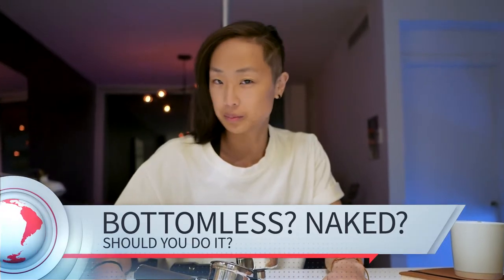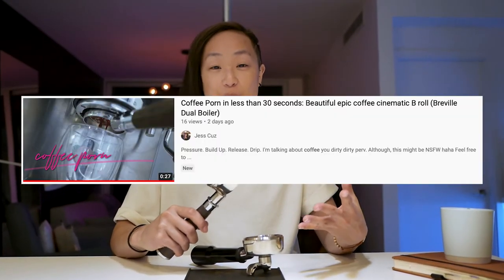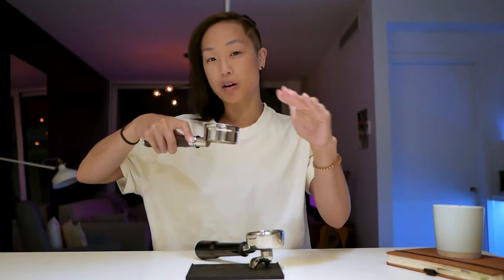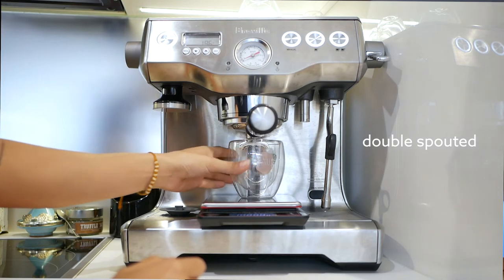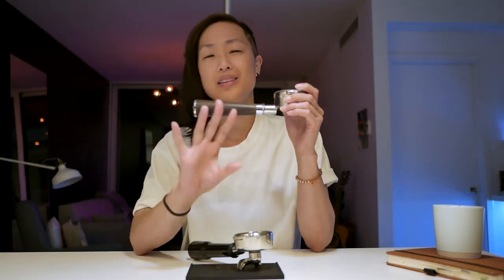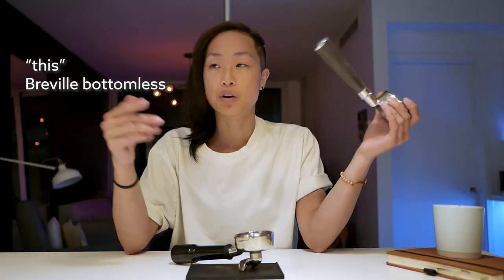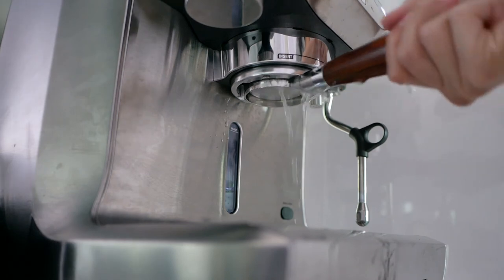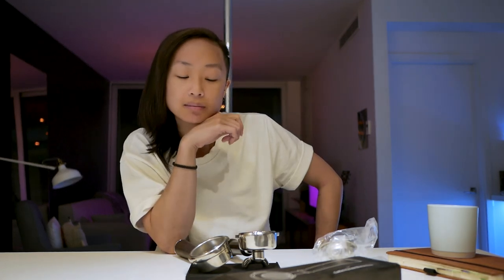Breville Dual Boiler Aliexpress Bottomless naked wood portafilter review: Improve extraction?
Coffee meets comedy.. coffedy?

The things I do for y’all. Thumbs up for the commitment in that first scene lol the raw footage has been burned and buried.

I apologize in advance, I am enjoying the fact that it’s called a bottomless or naked portafilter wayyyyyy too much because sometimes, my mind is just that of a 5 year old. It happens.

▬ product links   ▬▬▬▬▬▬▬▬▬▬
▶BDB Wood handle bottomless portafilter
▶Wood handle ONLY

TIMESTAMP
0:00 Intro
0:40 1 vs 2 drinks
1:10 it’s pretty
1:22 channeling diagnosis
1:56 stopping extraction
2:30 Crema
3:00 taste difference?
3:28 height clearance
3:43 less Cafiza
4:34 Aliexpress portafilter
5:25 Wood handle
6:04 Price & shipping
6:31 The lip, baby!
7:14 Screwed?
7:50 Outro